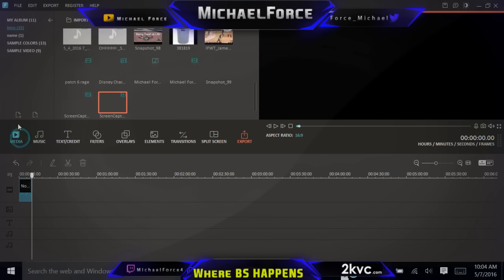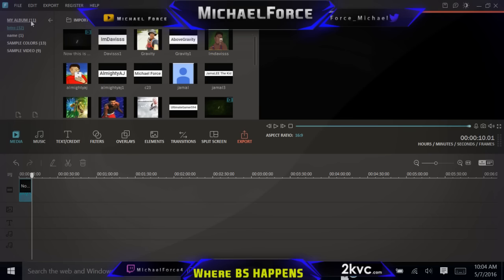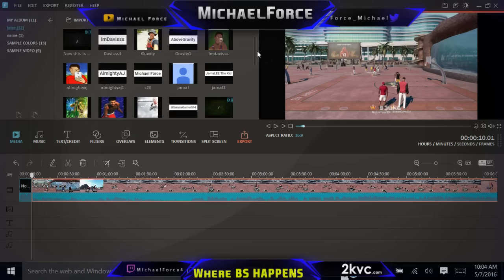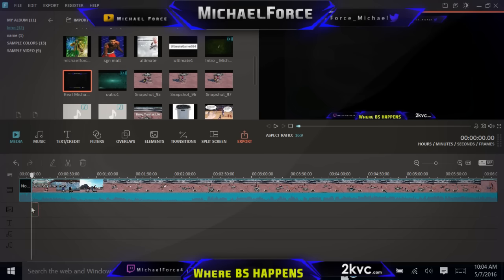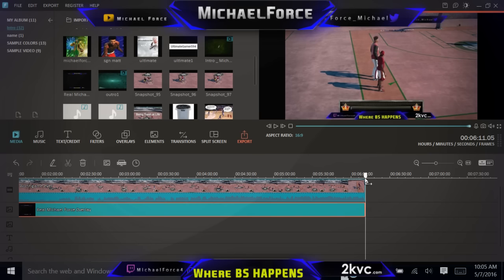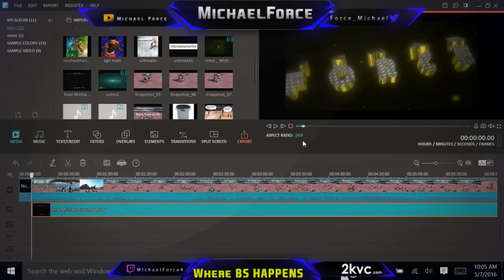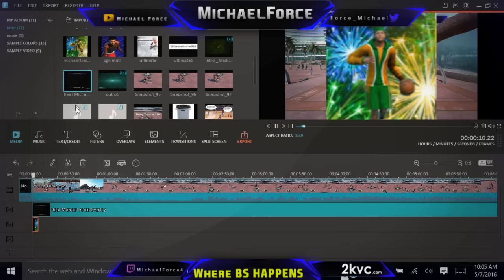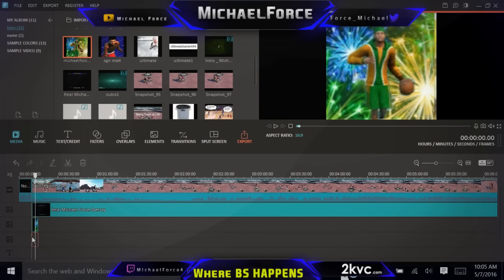How to do an Overlay/PIP (Video over Video)-Wondershare Filmora Tutorials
About me and this series: I am a UCLA undergraduate student, I have been using Wondershare Filmora for over 4 years now, I made this Wondershare Filmora tutorial series to help people learn this amazing software as quickly as possible. My goal for every tutorial is to try to make the video 5 minutes or less so that I don't waste your guy's time (like some other tutorials out there). This particular tutorial was How to do an Overlay/PIP (Video over Video)-Wondershare Filmora Tutorials.

How to edit on Final Cut Pro Tutorials
How to do a screen shake on final cut pro
How find, edit, and import music on Final Cut Pro
How to do an Overlay/PIP (Video over Video)
Slow Motion, Fast motion, and Reverse Clips on Final Cut Pro
Final Cut Pro Tips for Beginners
7 Final Cut Pro Tips/Secrets You Need to Know